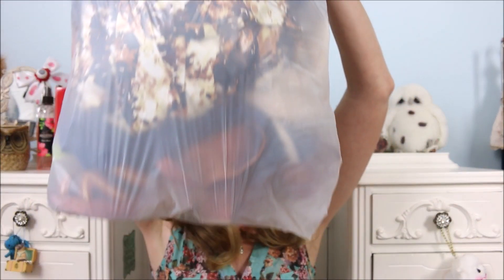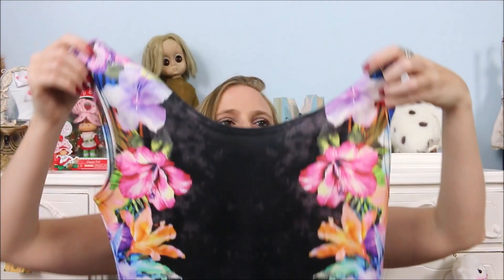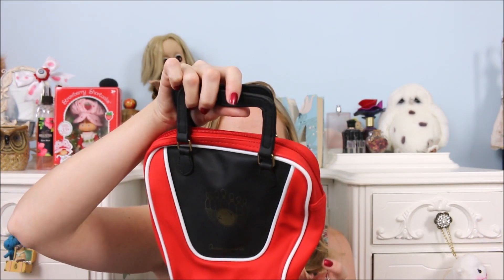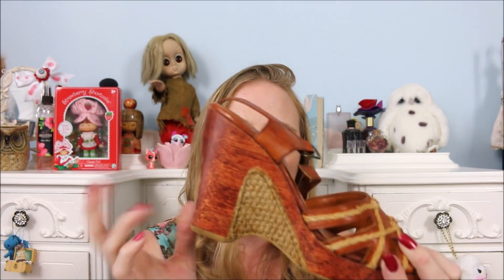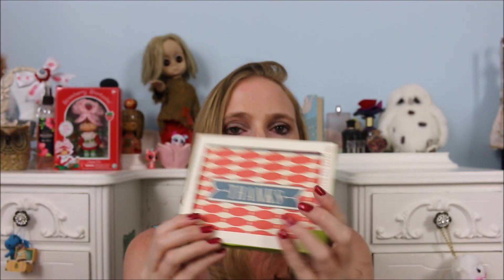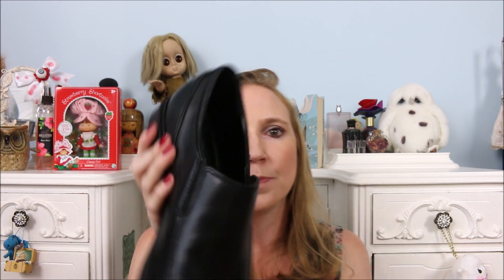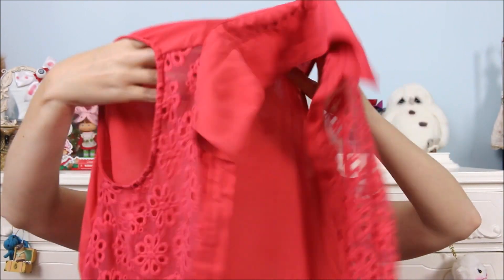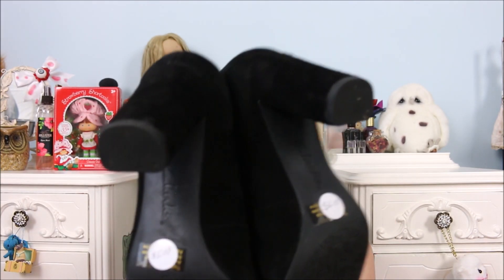Yard Sale HAUL Fill a Bag for $3 Michael Kors, Clarks, & Vintage Things ♥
LOOKING TO SEND MAIL??? You can do it here:
xpurr

ONLY A LIMITED NUMBER OF CODE USES AVAILABLE